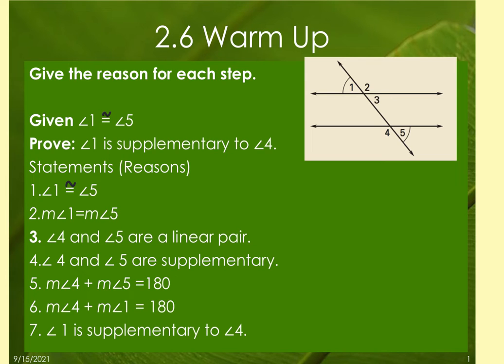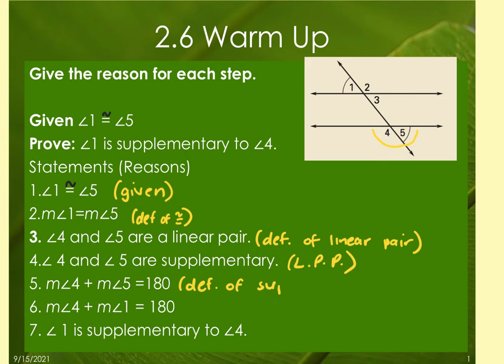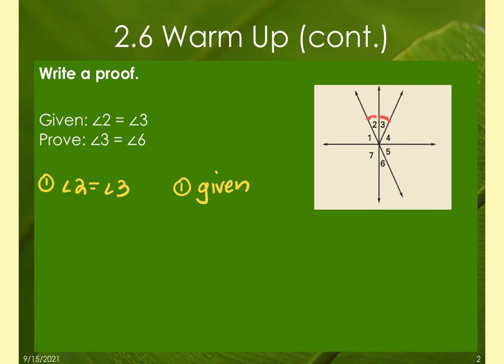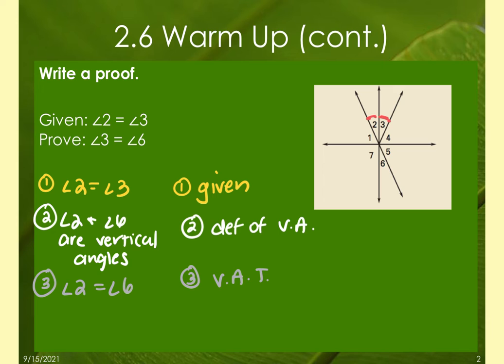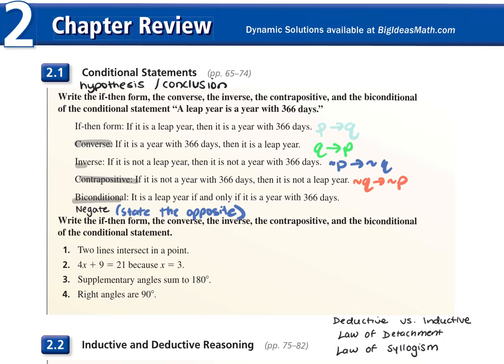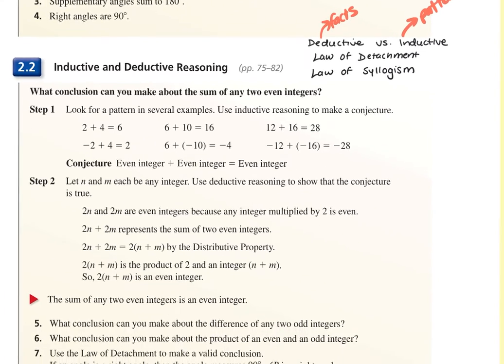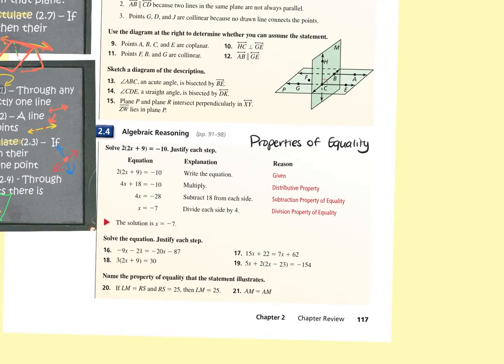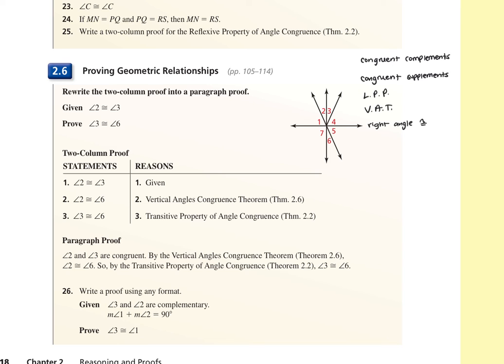9.16_chapter 2 test